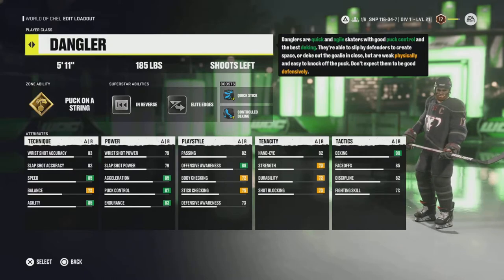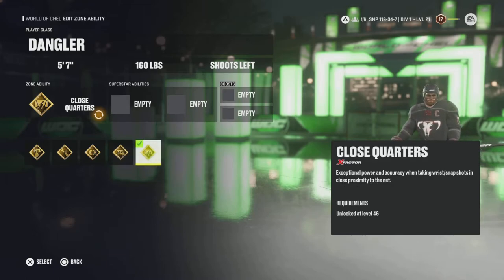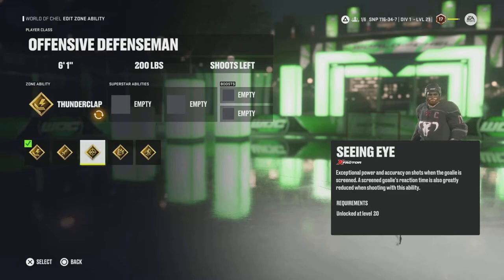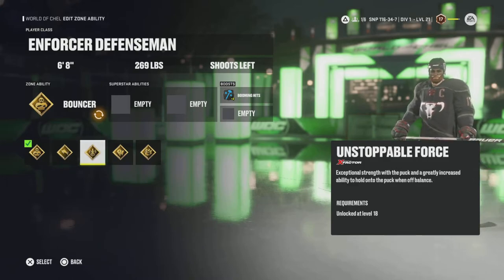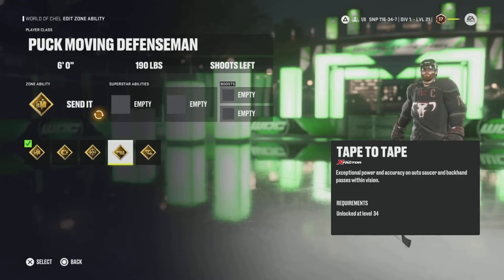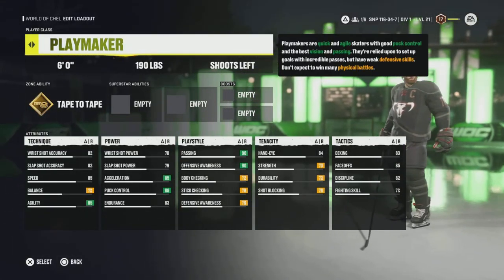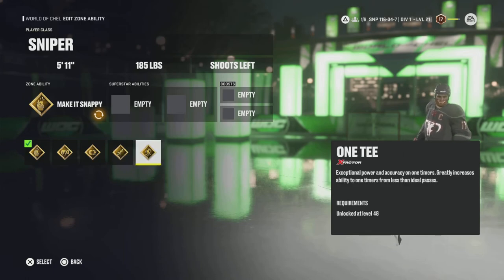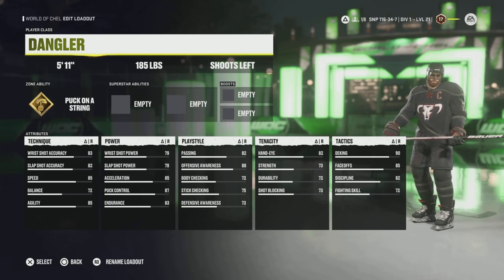NHL 22 FULL ZONE ABILITIES BREAKDOWN AND CLASS OVERVIEW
Nhl22 full breakdown of Zone abilities and base stats of each Class to ease tye transition from Nhl21